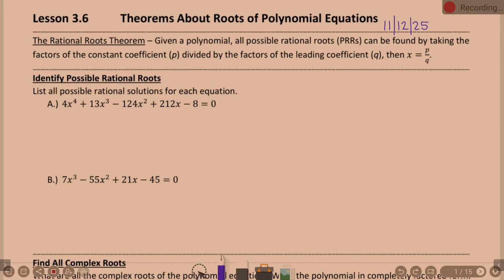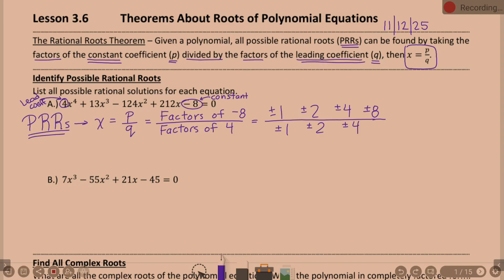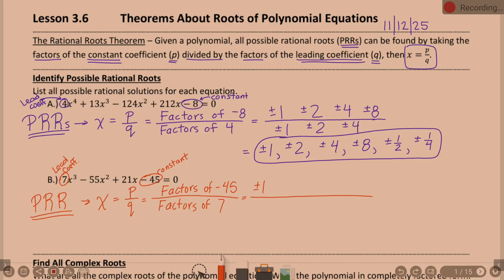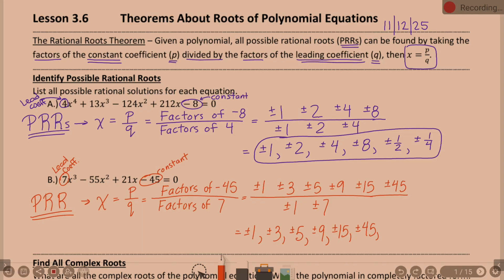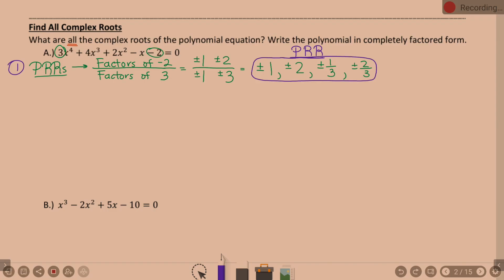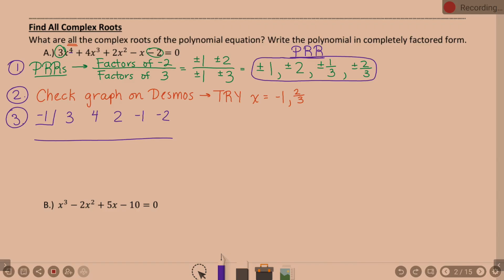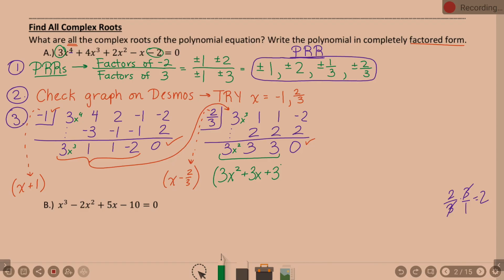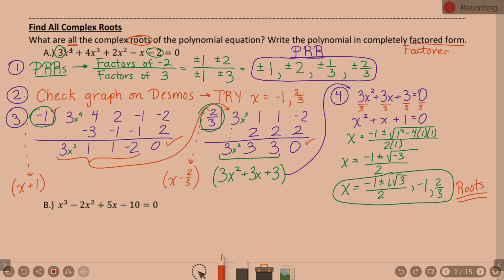A2 Lesson 3 6 Day 1